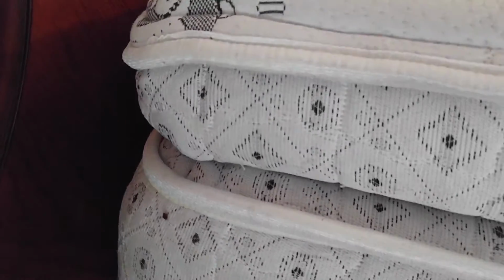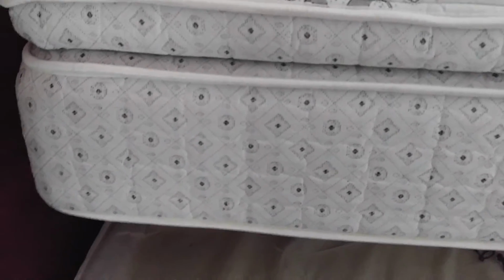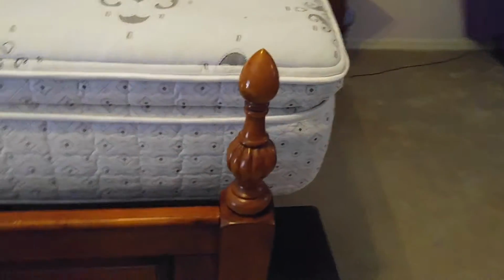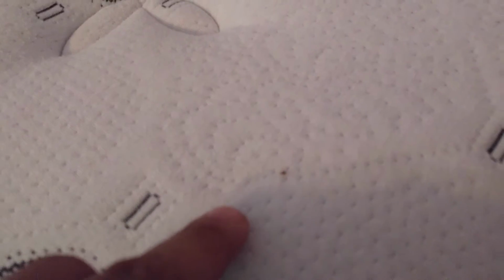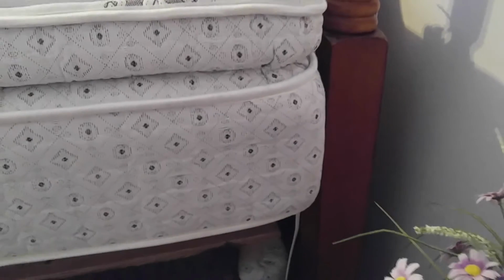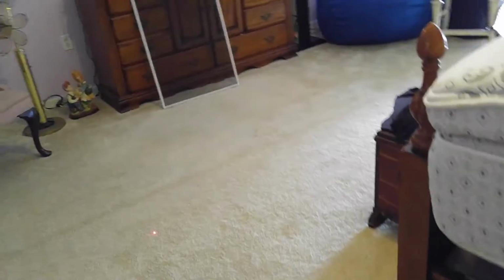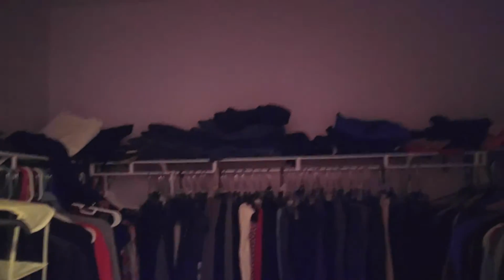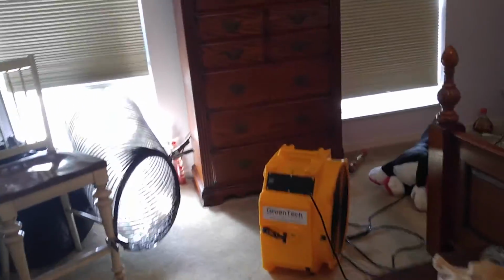Bed Bug heat treatment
Dade City Florida Bed bugs